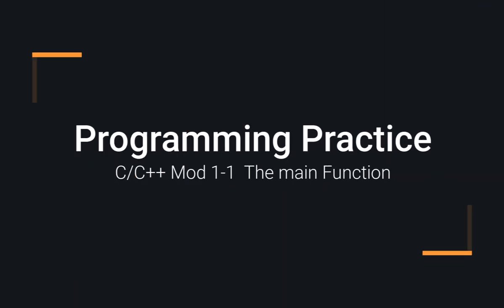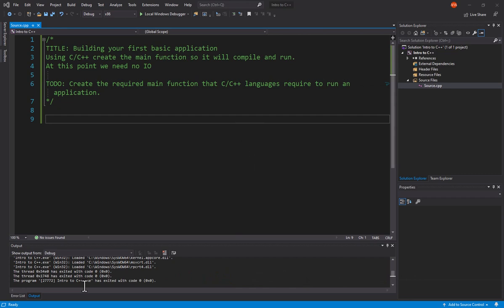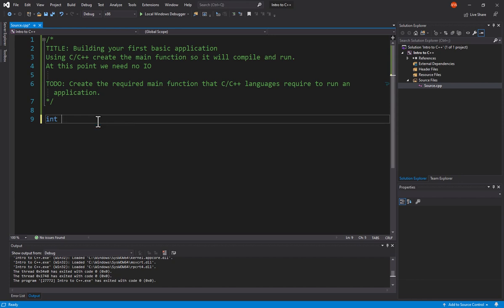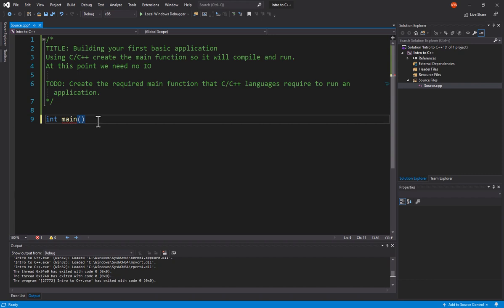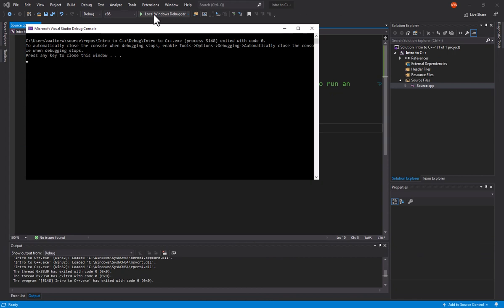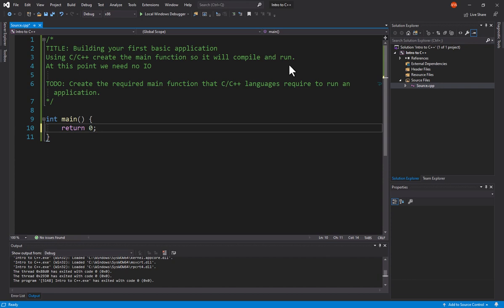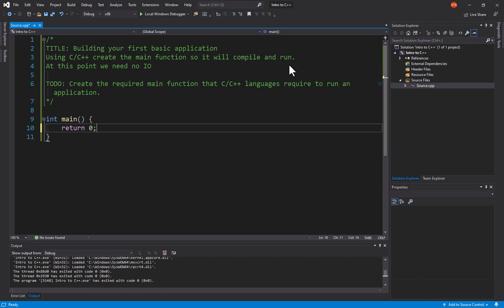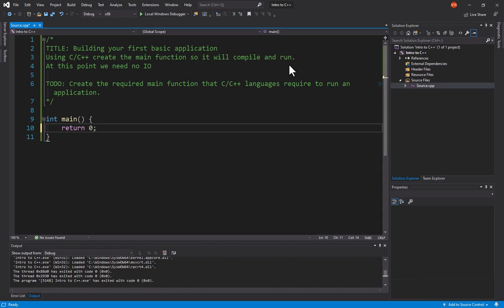C++ Programming Examples 01-01 - Compiling Your First App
In this video we learn about the main function. The function that every C and C++ application has to have. It doesn't have to occur in every source file, but must for the application.
We work through all of the required components to get an application to compile and run.